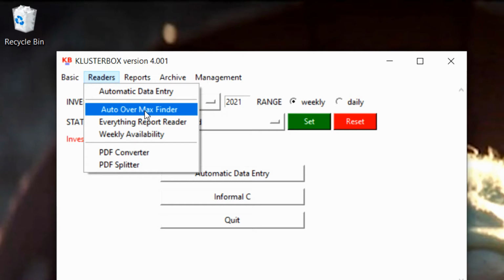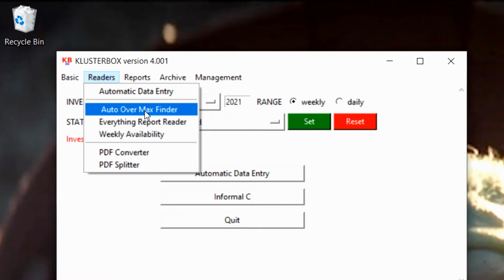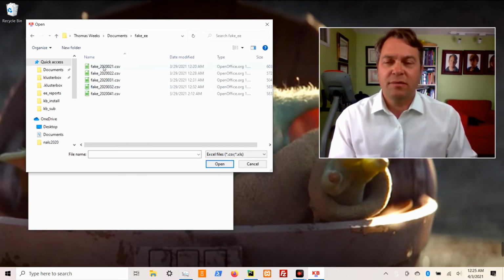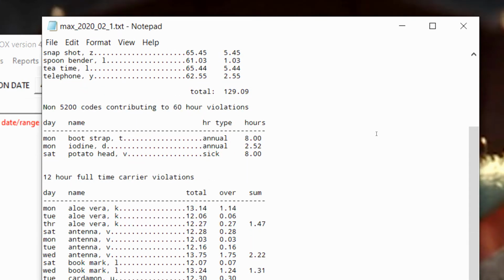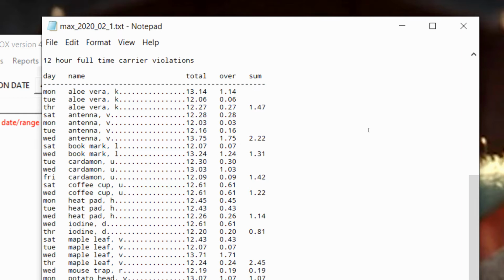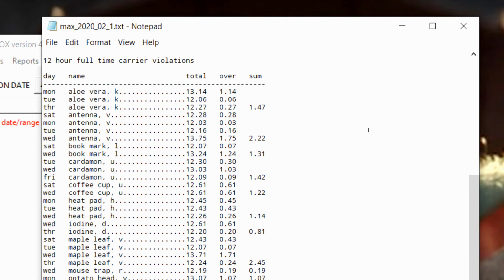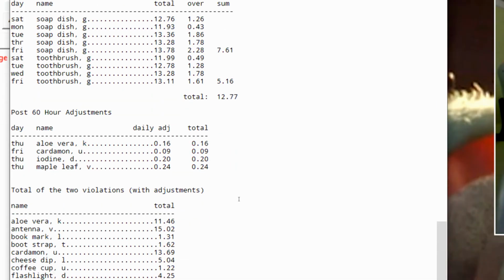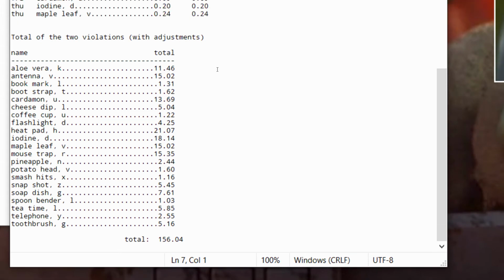Klusterbox Automatic Over Max Finder (version 4.001)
In this tutorial, we cover the Automatic Over Max Finder - it's program that reads an Employee Everything Report in the csv format and generates a report on violations of article 8.5.G of the National Contract. This precursor of the OverMax Spreadsheet won't pick up everything though. While I recommend using Automatic Data Entry combined with the OverMax Spreadsheet, the Over Max Finder is a quick and powerful tool you can use to get your fellow Union members about 90% of the justice they are entitled to.